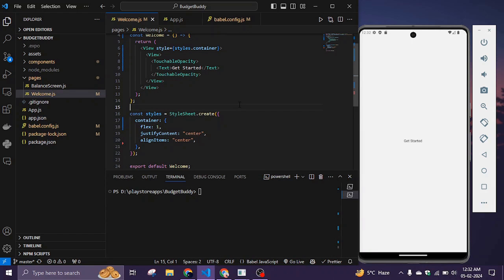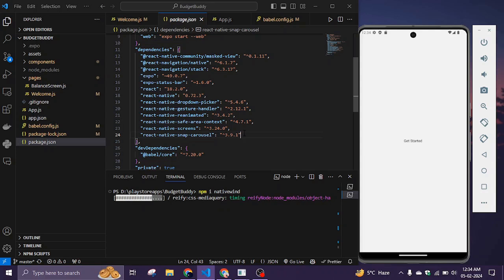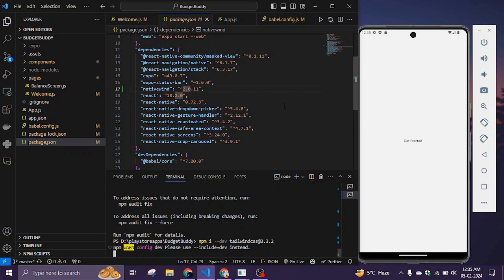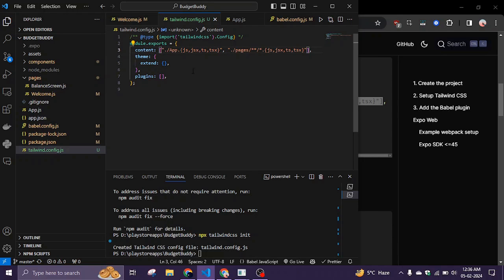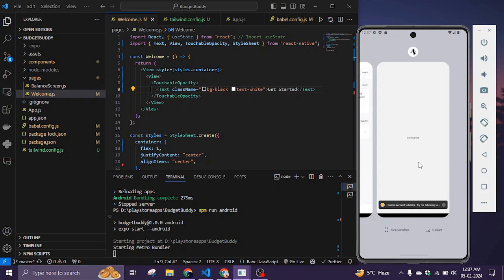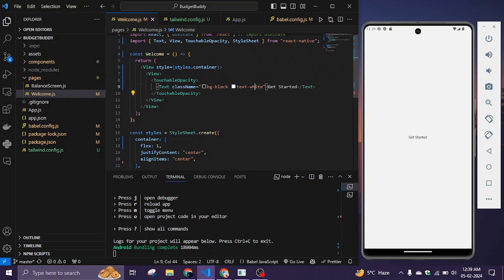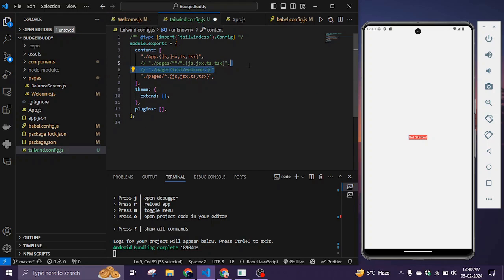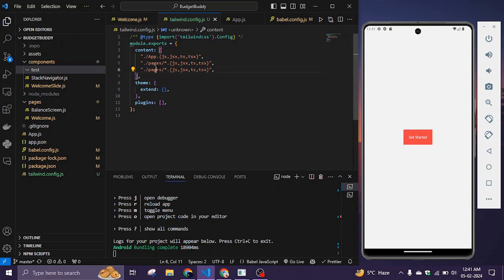Add Tailwind CSS to React Native / Expo App in 10 Mins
🚀 Learn how to supercharge your React Native or Expo app with the power of Tailwind CSS! In this step-by-step tutorial, I'll guide you through the process of integrating Tailwind CSS into your project, enabling you to streamline your styling workflow and create stunning, responsive designs effortlessly.

🛠️ Follow along as we cover the following key topics:
- Installing and configuring Tailwind CSS in your React Native or Expo environment.
- Understanding the utility-first approach for fast and efficient styling.
- Leveraging the extensive set of pre-built styles to enhance your UI components.
- Customizing and extending Tailwind CSS to match your app's unique design requirements.

👩‍💻 Whether you're a beginner or an experienced developer, this tutorial is designed to make the integration process smooth and enjoyable. Elevate your app's user interface with the simplicity and flexibility of Tailwind CSS.